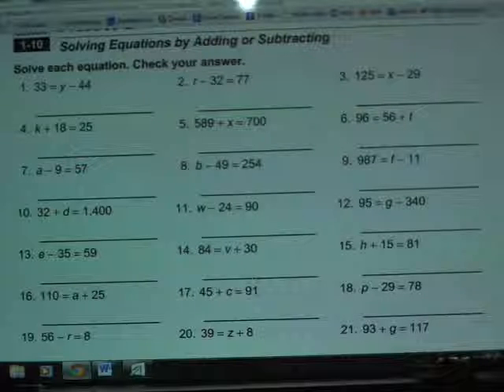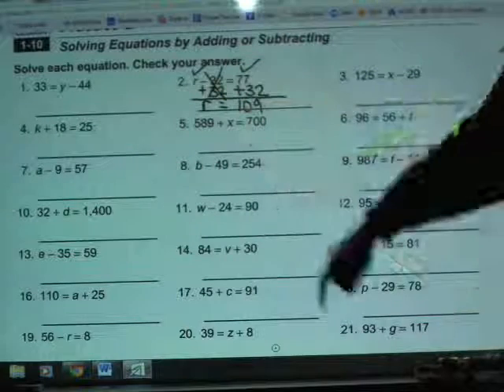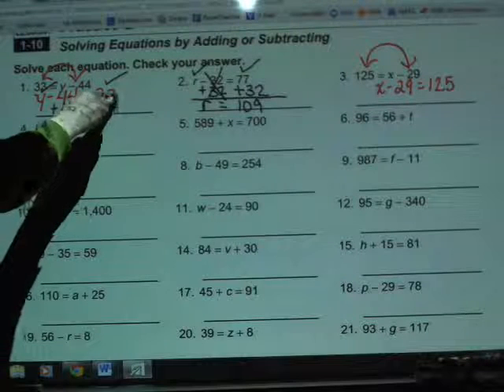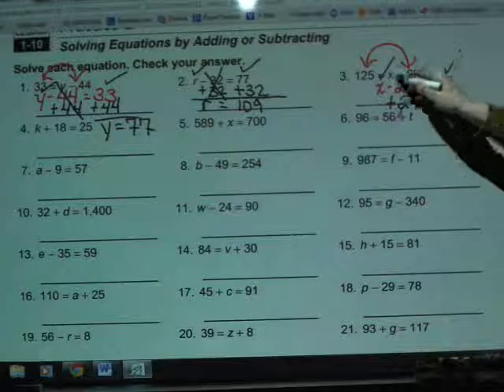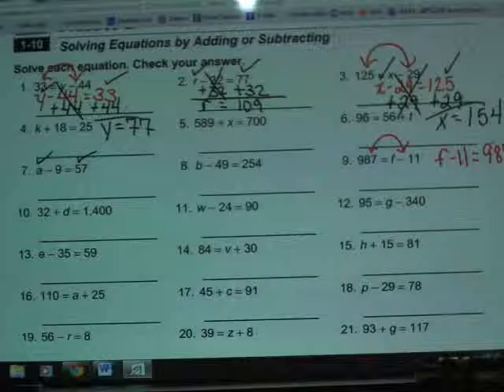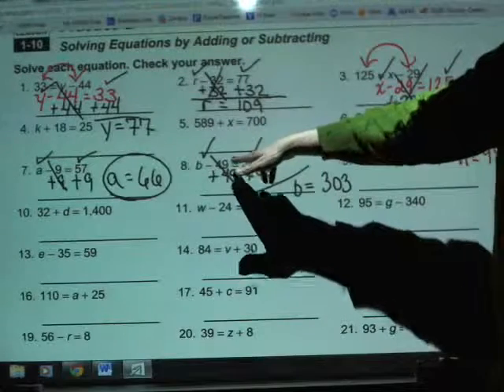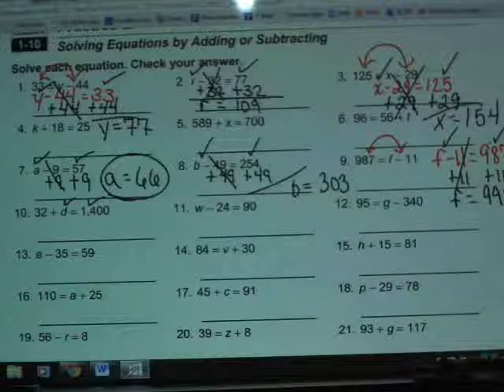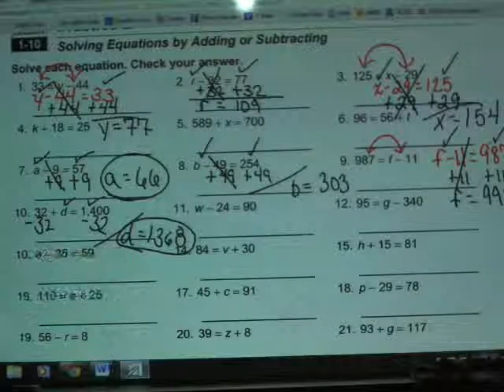Seventh Grade Homework Helper - Chapter 1, Section 10 Part A